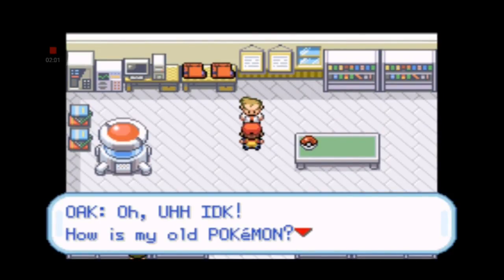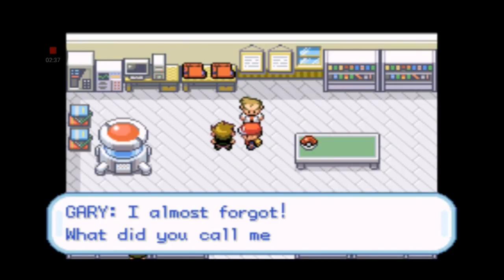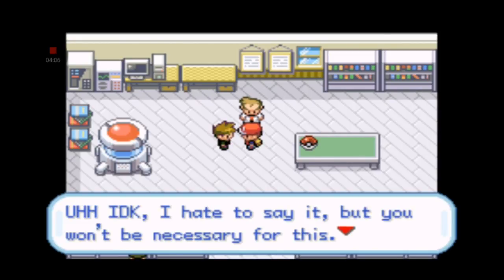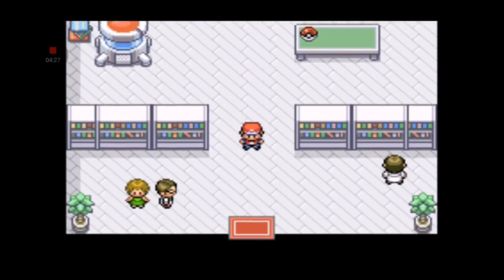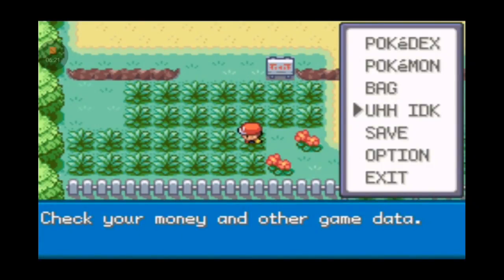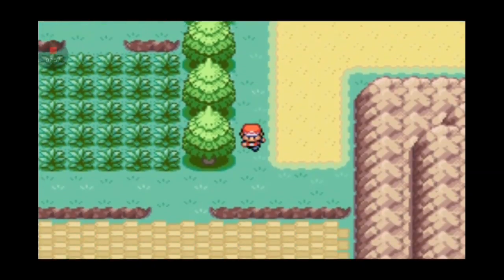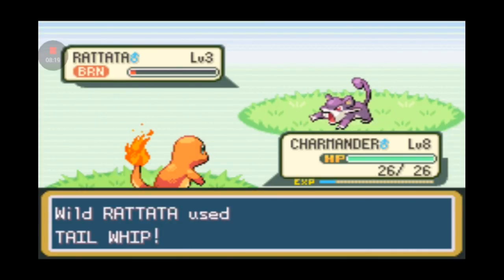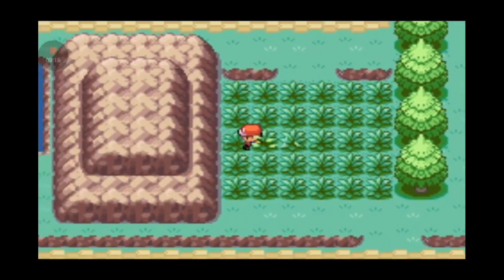Pokemon Fire Red: Sack On the Table- Part 2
The second part of my Pokemon walkthrough guide. I hope you guys like it :)